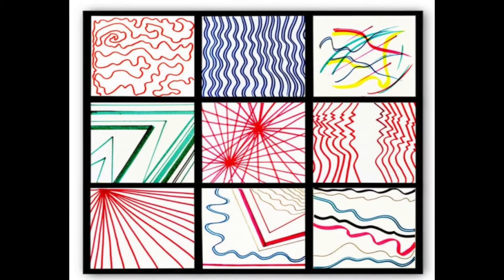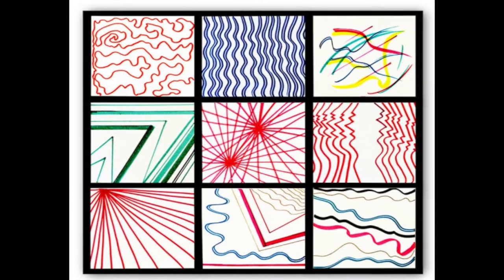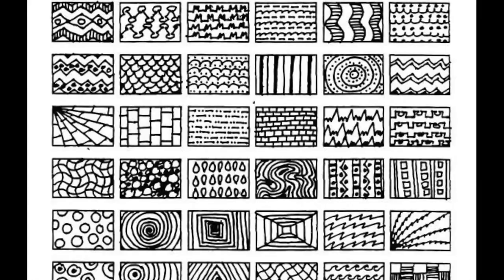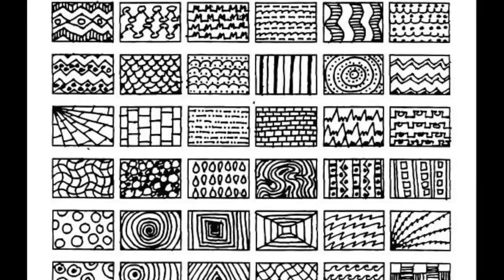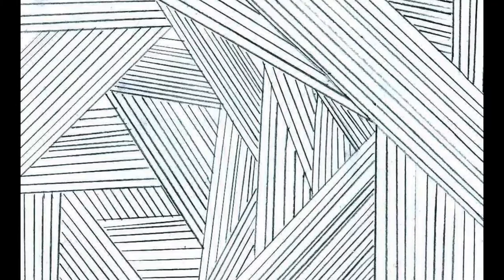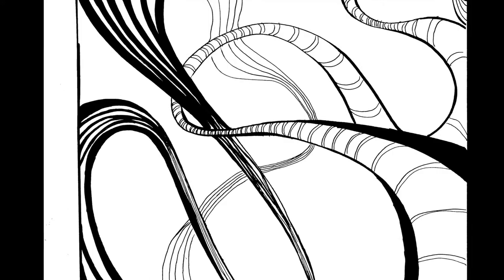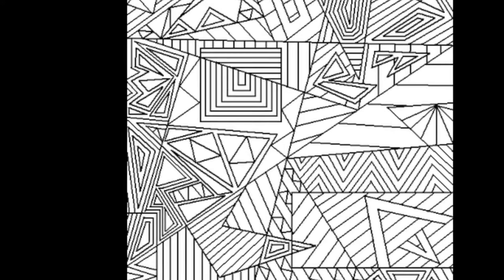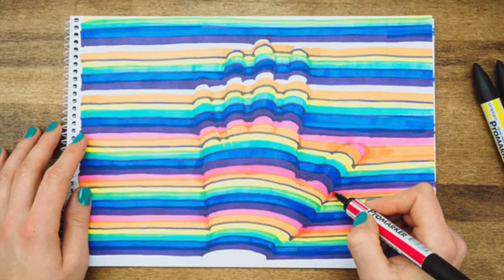Elements of Art: Lines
This is an art lesson where we explore lines as an element of art! Here we will look at different artists work, as well as talk about how you can use lines to make beautiful art work!